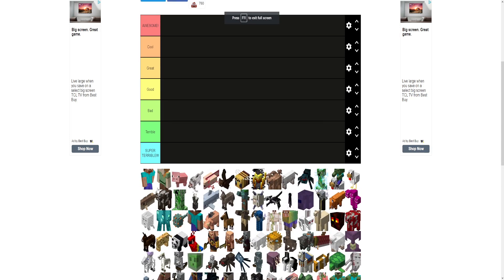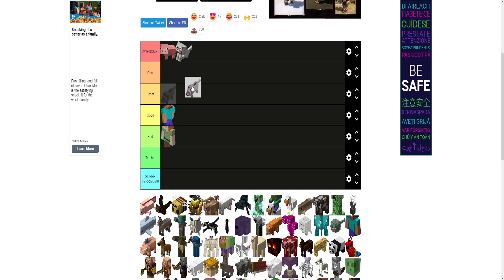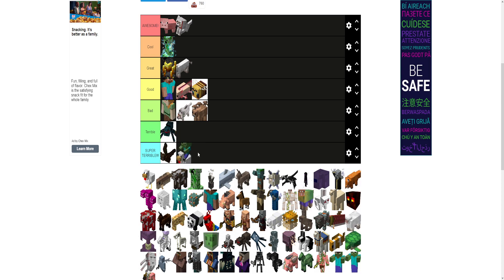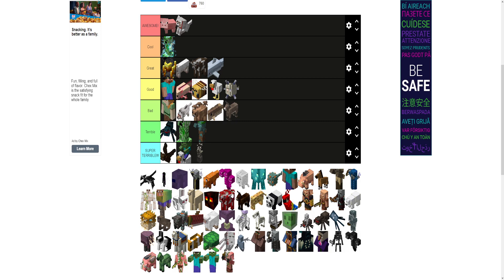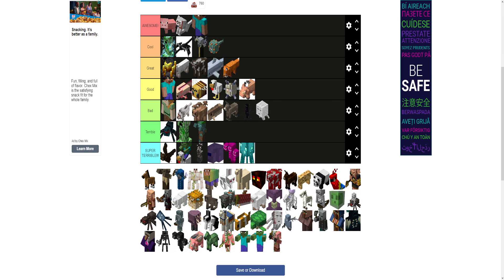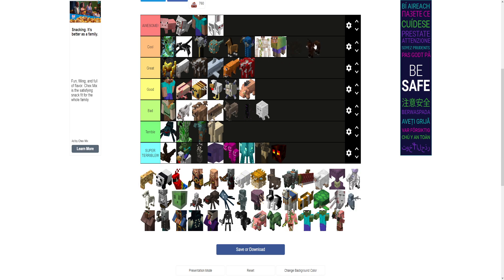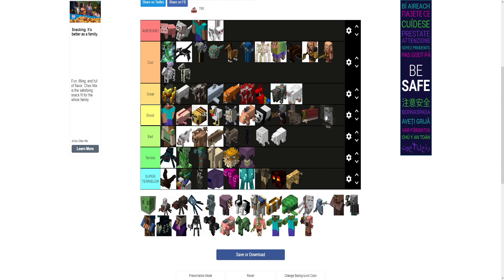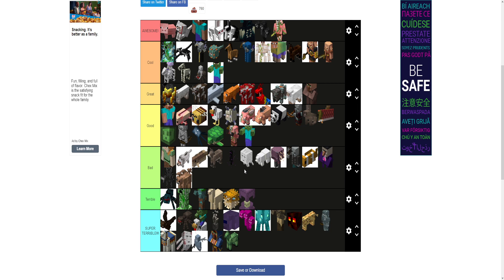My Minecraft Mob Tier List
Today I will be doing another tier list, this time with Minecraft mobs. regular Minecraft uploads should resume tomorrow.

For we do not preach ourselves, but Jesus Christ as Lord, and ourselves as your servants for Jesus' sake.